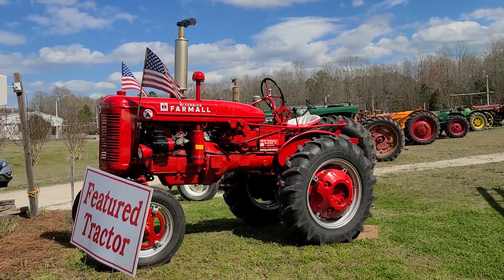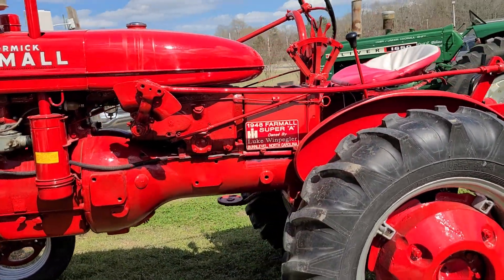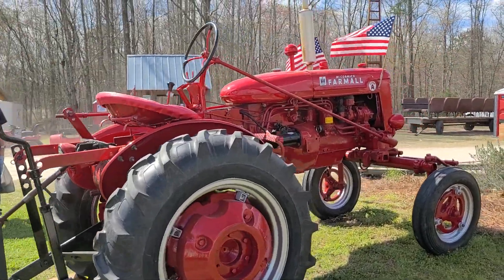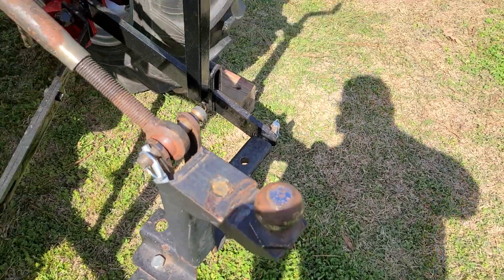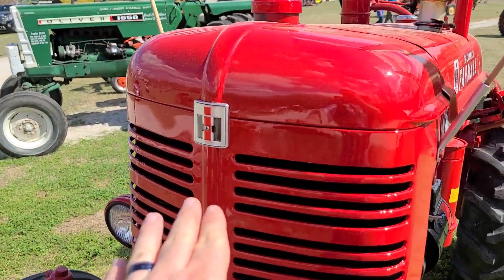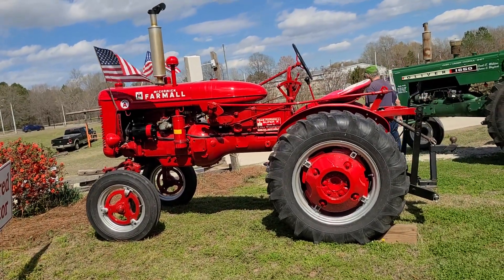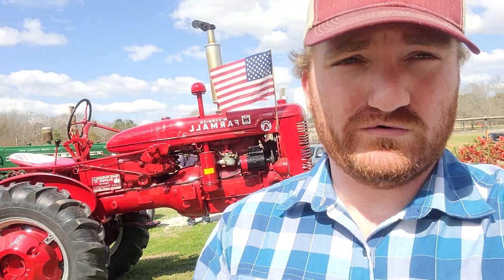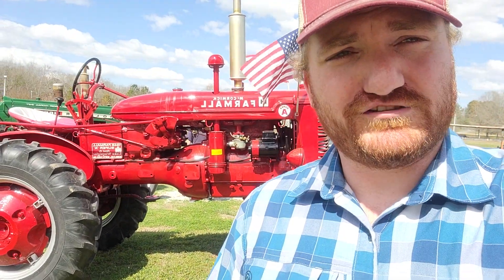1948 Farmall Super A tractor